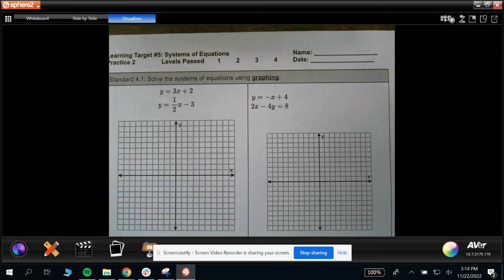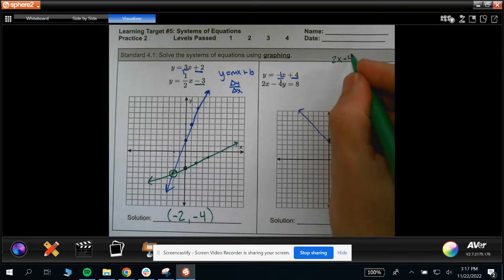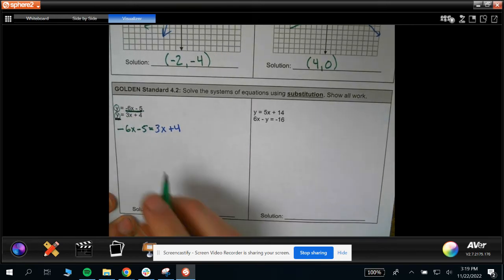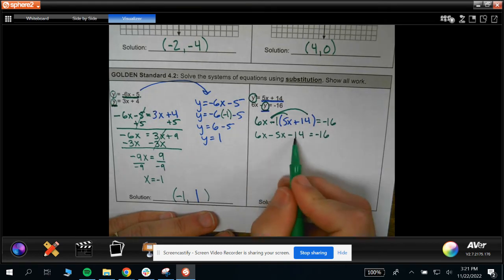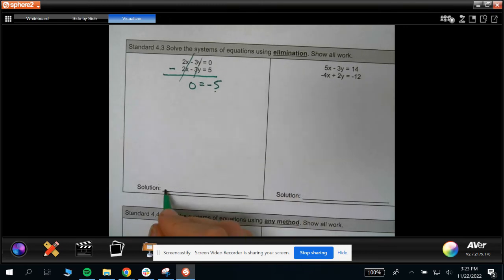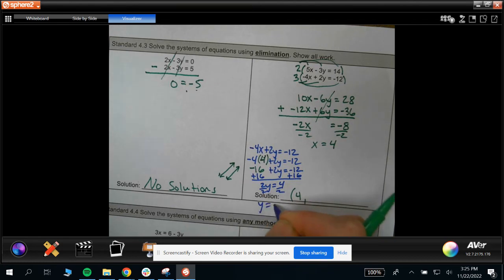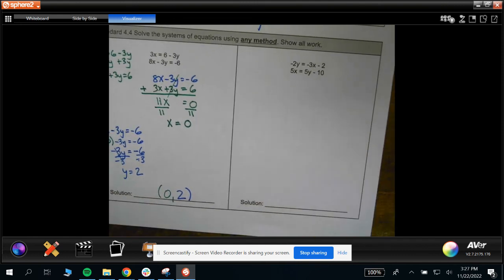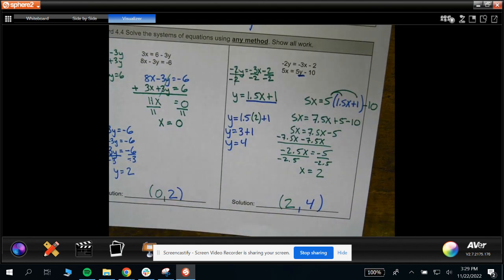Alg1 LT#5 Systems of Equations Practice Quiz #2 Walkthrough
Aha Algebra 1